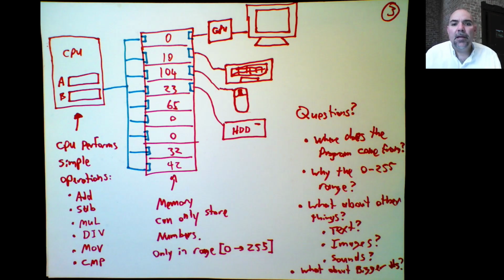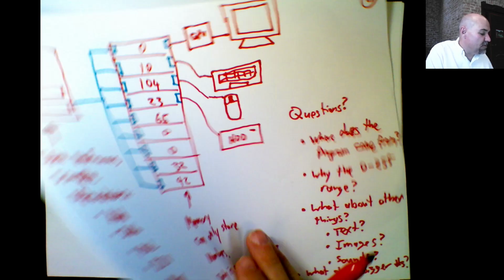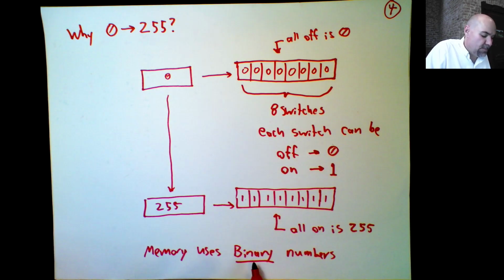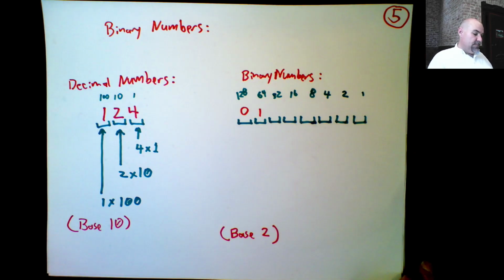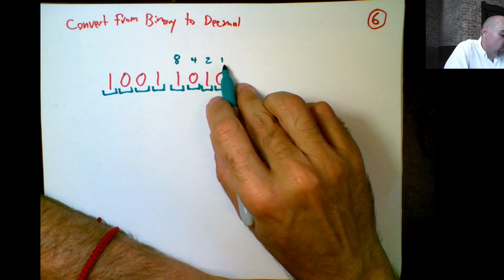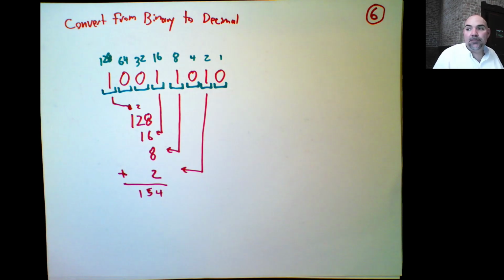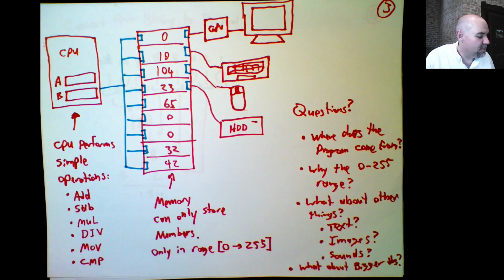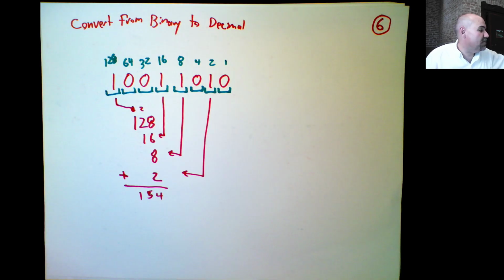ETGG1801 - Class 1c - How the Computer Works 2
Learn about memory and binary numbers.